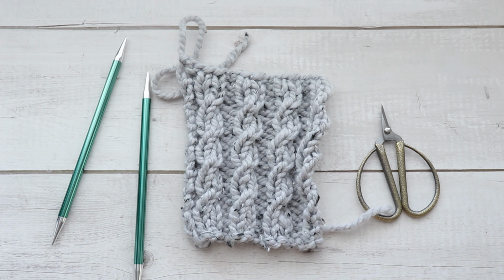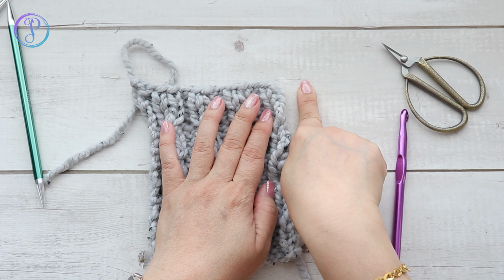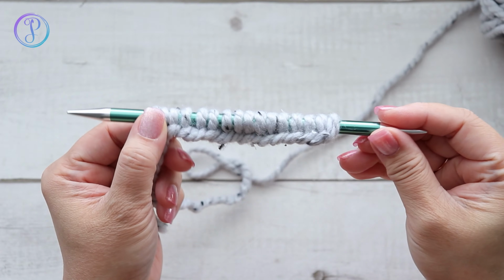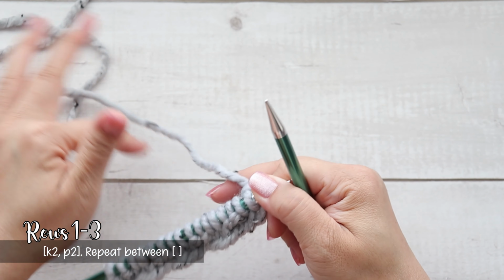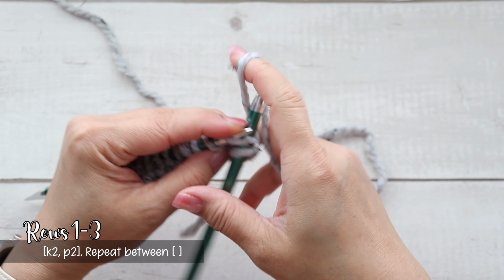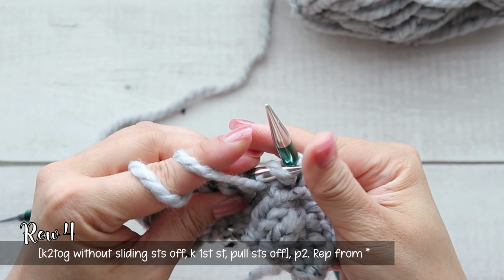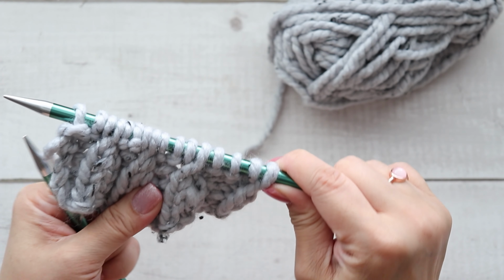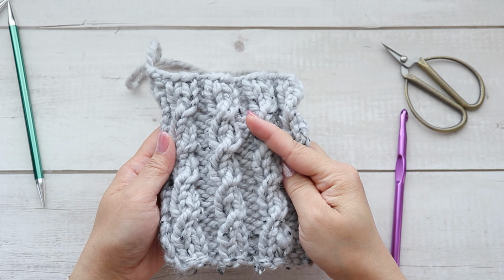How to Knit a Faux Cable Stitch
🔸 Needles -
🔸 Faves! HiyaHiya 16" Large Set
🔸 Faves! Knitter's pride Ginger Special

🔸 Crochet Hook:
🔸 Faves! Crochet Hook Tulip Etimo Set
🔸 Faves! Crochet Hook Clover Amour Set
🔸 Budget-Friendly Alternative Crochet Hook

🔸 Bent Tapestry Needle
🔸 Susan Bates (Large eye) Tapestry Needle
🔸 Stitch Markers
🔸 Stitch Markers (with round case)
🔸 Tape Measure
🔸 Vintage Style Floral Scissors

🔸 Camera (Canon SL2)
🔸 Camera (Canon SL3)
🔸 Camera (Canon M50)
🔸 Camera Lens 50mm f/1.8
🔸 Camera Lens Adapter (50mm in M50)
🔸 Mic - Rode VideoMic Go
🔸 Desk Mic - Blue Yeti
🔸 Desk Mic - Blue Nano Yeti
🔸 Glide Gear Overhead Camera Mount
🔸 Newer 660 LED Lights
🔸 Newer White Soft Box